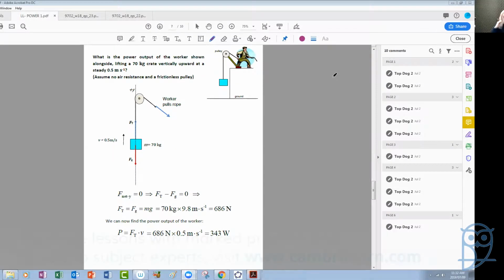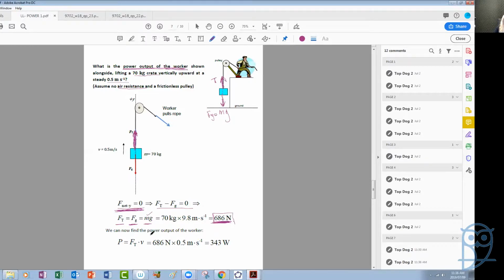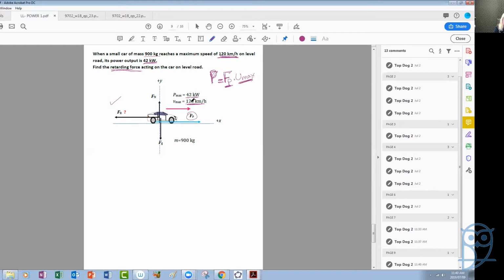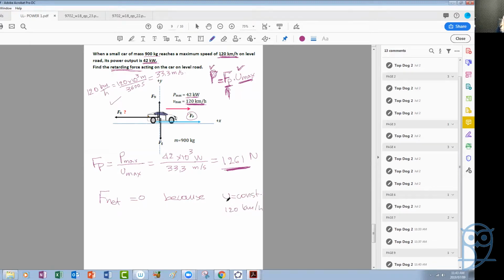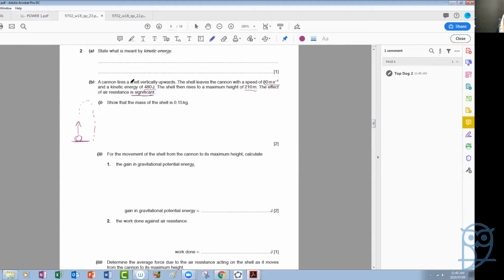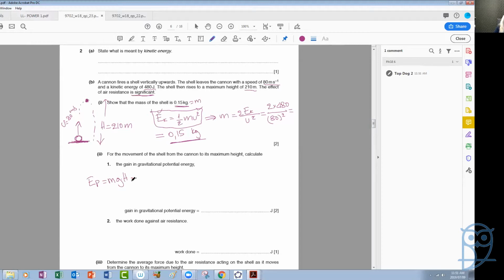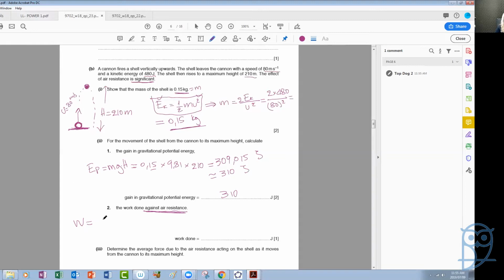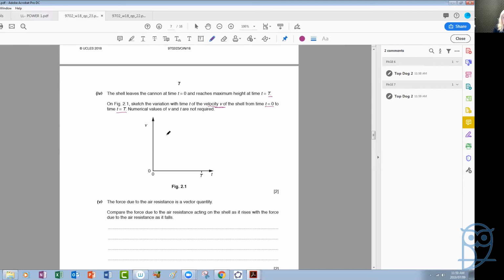Live Lesson: AS Physics - Power: examples with P=Fv and questions from past exams